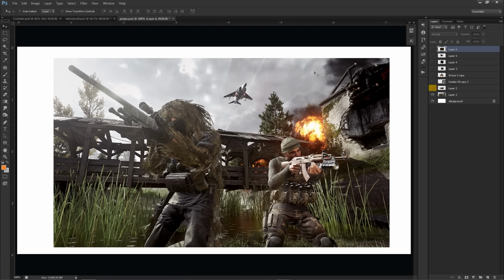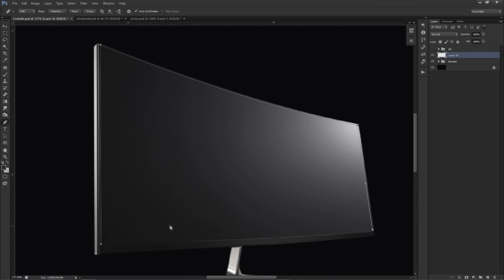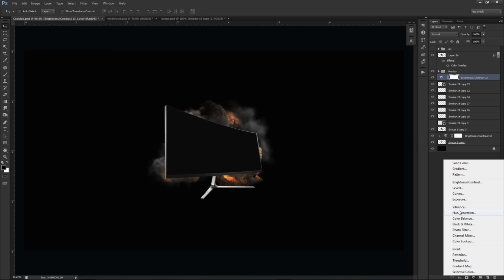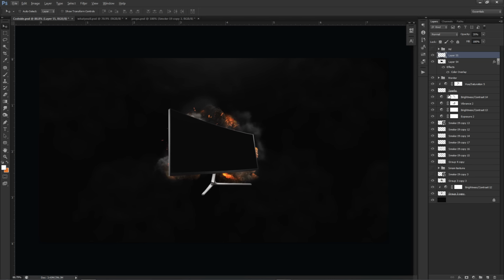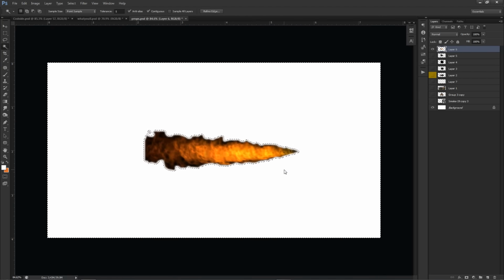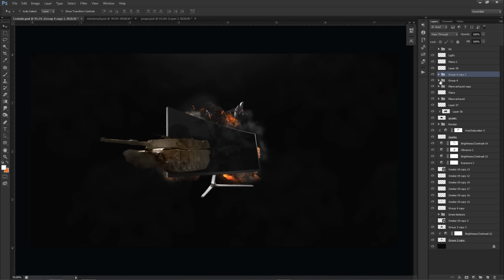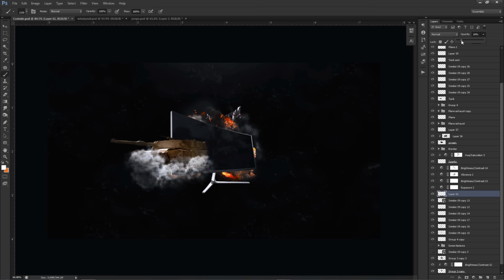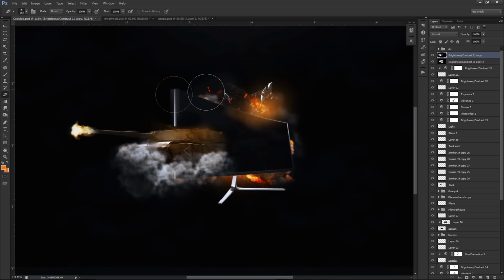Photoshop Tutorial: Manipulated Monitor Advertisement Design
Video Description: O This was funnnn, it's basically creating a concept within a concept. Fun for imagination, i ended up using the new Call of duty coming out, what about you?

Secret Download - Unlock at 200!